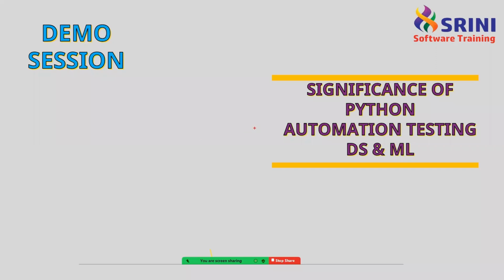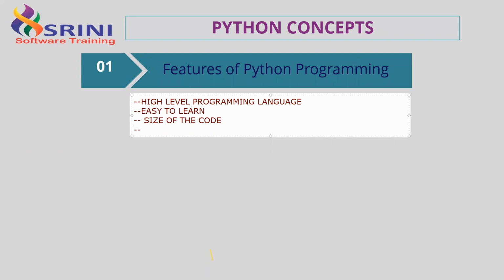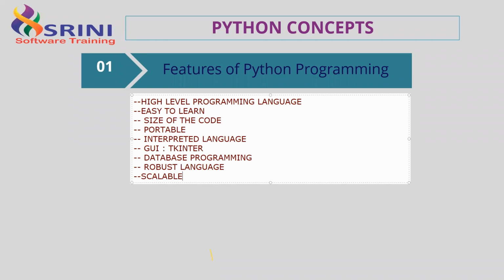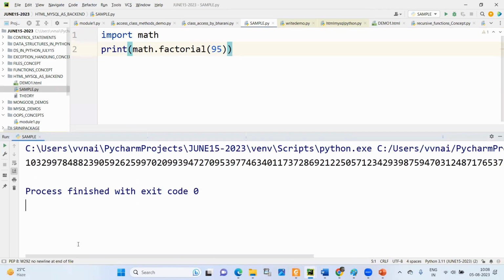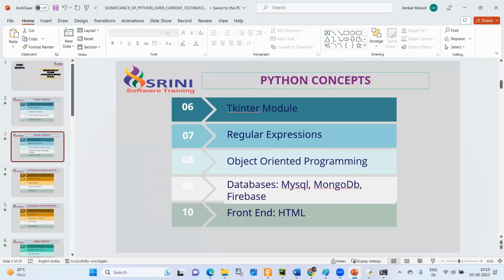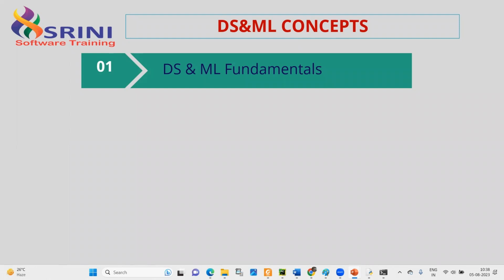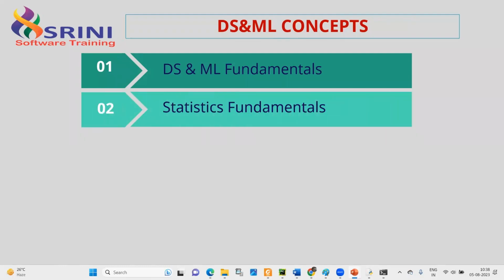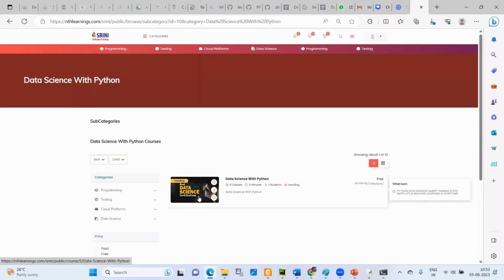Session 1 | Python Training - Significance of Python | Srini Software Training